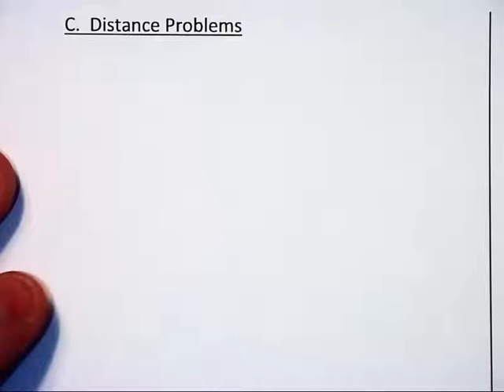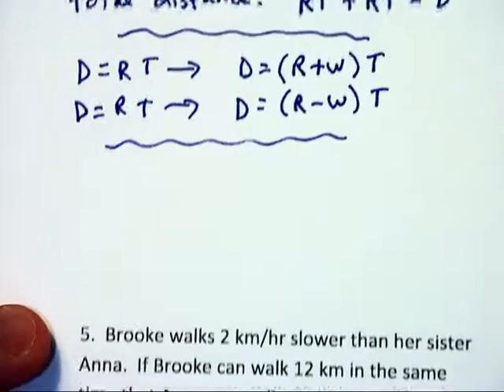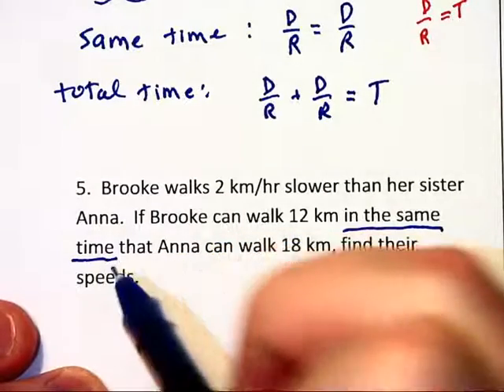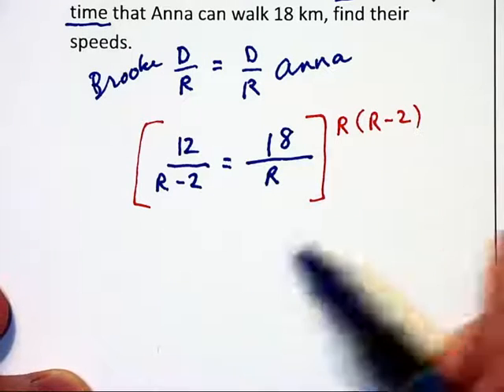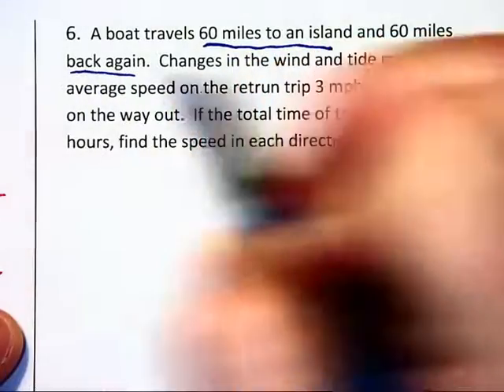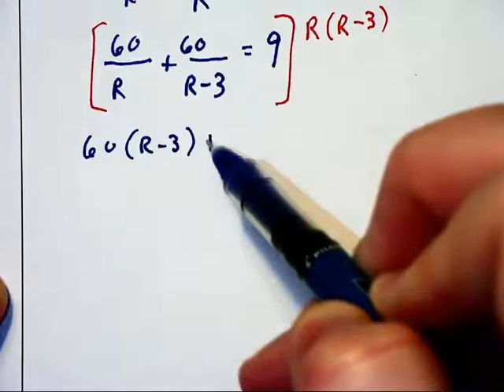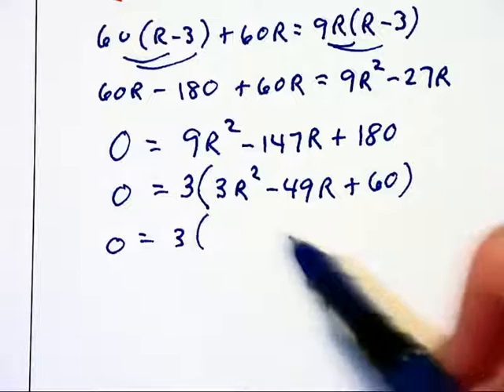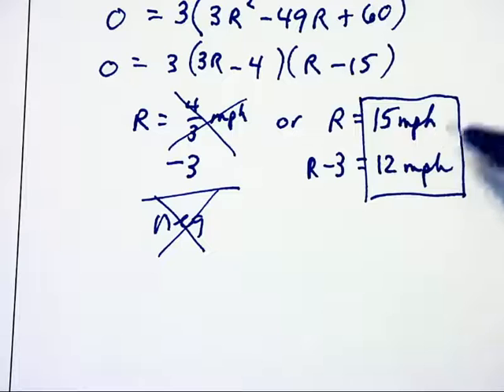6.6b - Distance Problems Involving Time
This video covers "distance" word problems in which the phrases "same time" and "total time" occur.